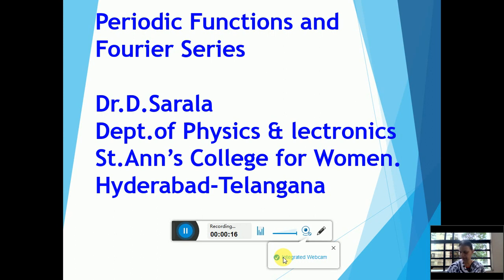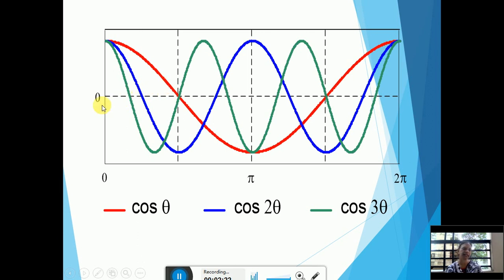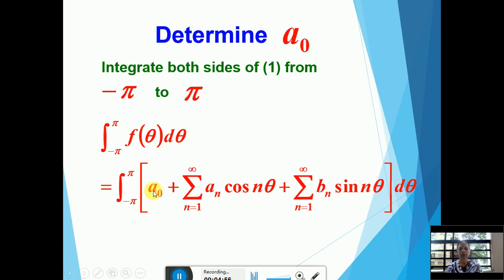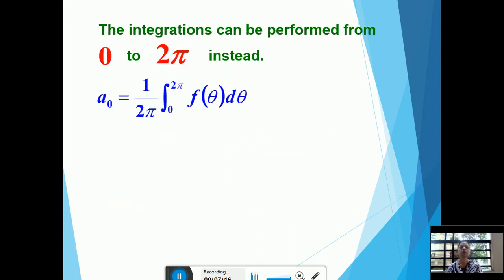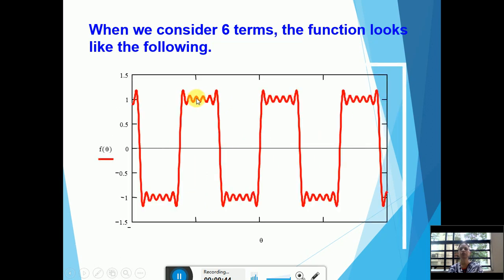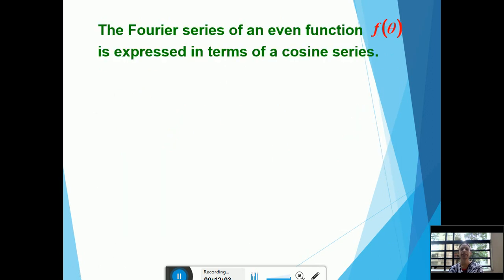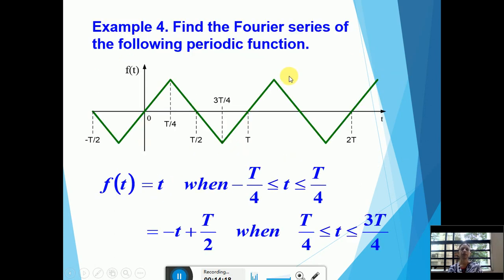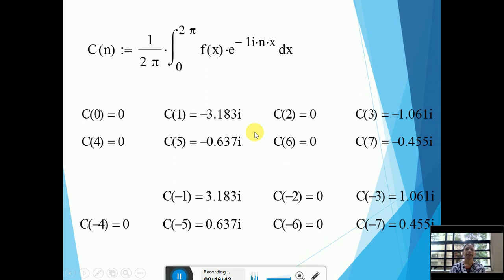Fourier series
This video explains the basics of Fourier series for periodic waves